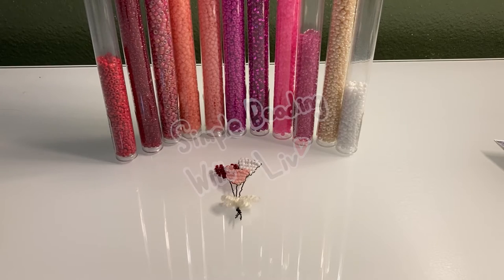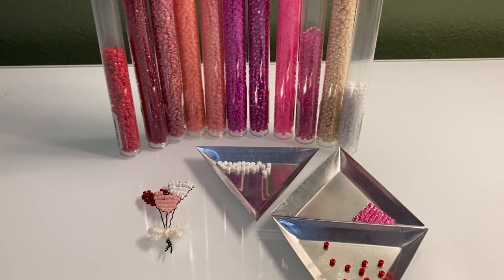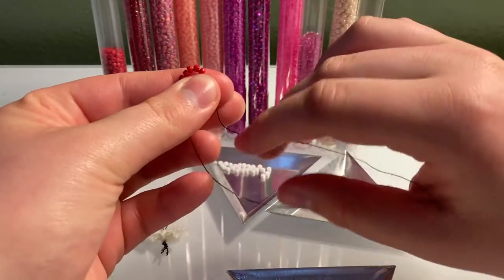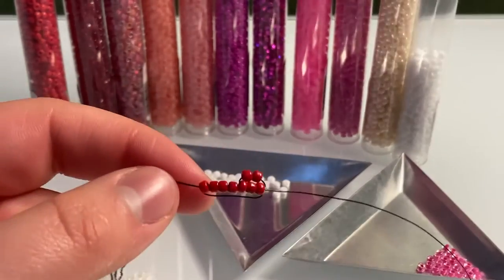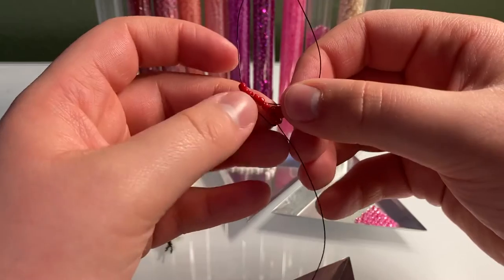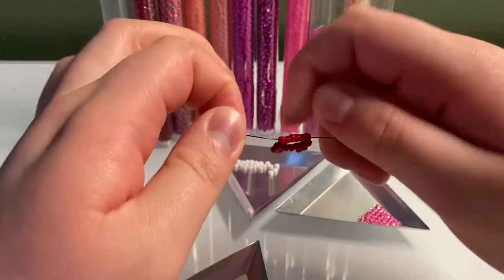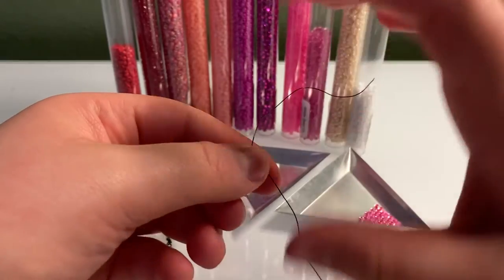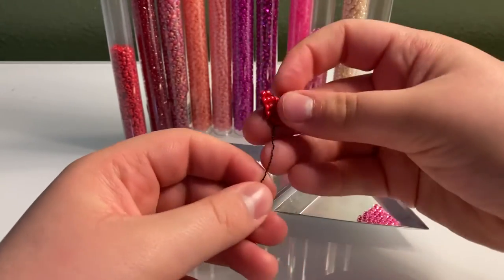Simple Beaded Heart Balloons Tutorial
Today I will show you how to make some simple beaded heart balloons for Valentine’s Day.